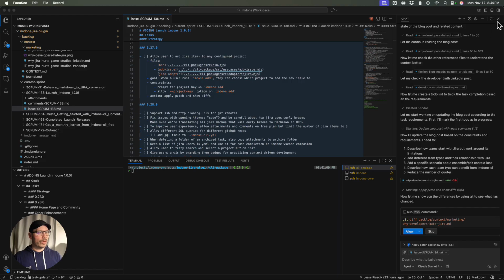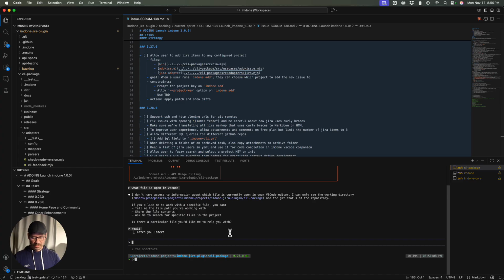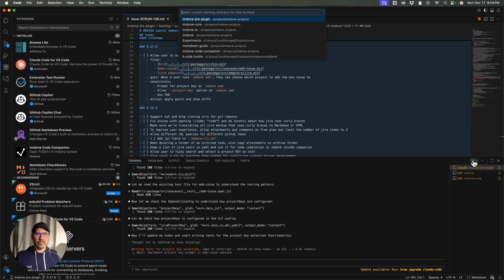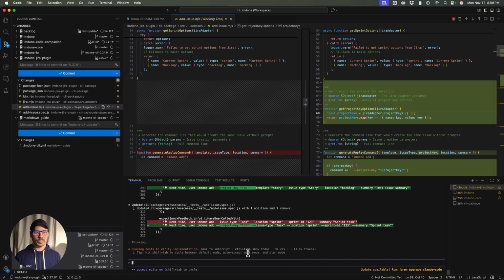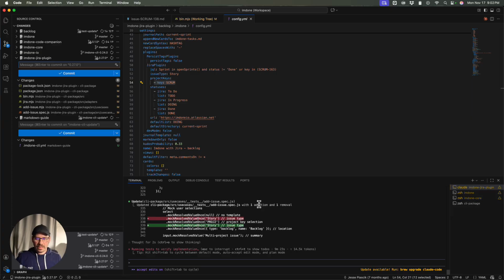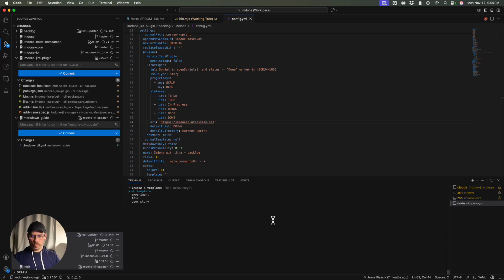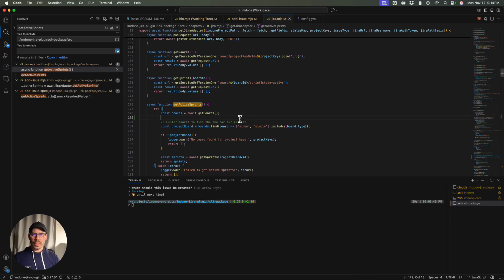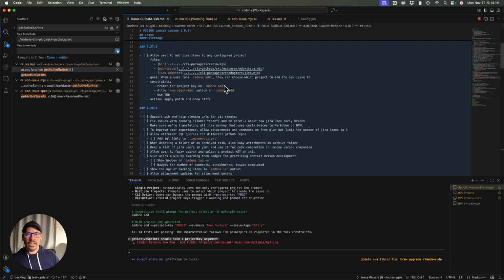Building Multi-Project JIRA Support with Claude Code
Context-Driven Development Experiment 3: Building Multi-Project JIRA Support with Claude Code

In this week's experiment, I use Claude Code to implement a new feature in imdone-cli that lets developers select which JIRA project to add issues to. This is especially useful when working with multiple teams - like when you need to create tickets for your infrastructure team in addition to your main project.

Watch as I demonstrate the full development workflow: from defining requirements in markdown, to AI-assisted TDD implementation, through testing and debugging. You'll see both the successes and challenges of using Claude Code for real-world feature development.

KEY TIMESTAMPS:
00:00 - Introduction to weekly CDD experiments
00:23 - Starting with Claude Code and defining the task
03:02 - Setting up the context and files
06:02 - Claude Code begins TDD implementation
09:05 - First test runs and debugging
14:00 - Code review: how Claude implemented the feature
18:38 - All tests passing!
19:00 - Building and linking for manual testing
20:10 - Live demo: selecting projects with the new feature
21:56 - Success! Creating issues in different projects
23:51 - Discovering edge case with sprint selection
27:00 - Running into credit limits (real challenges)
28:00 - Reflection and next steps

WHAT YOU'LL LEARN:
- How to structure AI coding tasks using context-driven development
- Practical TDD workflow with Claude Code
- Managing multiple JIRA projects in imdone-cli
- Real-world challenges and solutions when using AI coding assistants
- How to keep your backlog in source code for better context

TOOLS FEATURED:
- Claude Code (Anthropic's CLI)
- imdone-cli (backlog management in source code)
- JIRA integration
- Test-driven development
- Node.js development workflow

WHY MULTIPLE PROJECTS MATTER:
On my team, we constantly need to open tickets for the infrastructure team in addition to our main project work. This feature eliminates the friction of manually switching project configurations, making cross-team collaboration smoother.

- Read the full article on dev.to (link in comments)
- Check out the previous experiments in this series